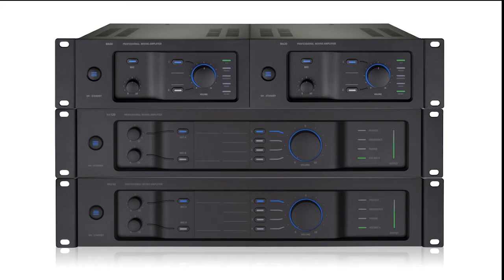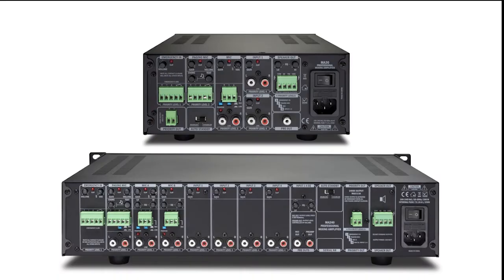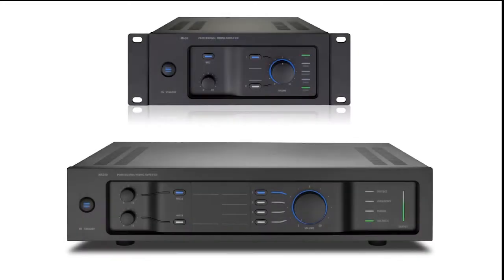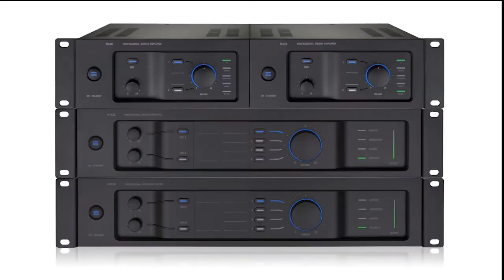Expert Connections: Solutions for Retail, Hospitality, and Food Service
In this edition of Expert Connections, Remote Sales Manager Sarah Chauvin explores our solutions designed for retail, hospitality, and food service.